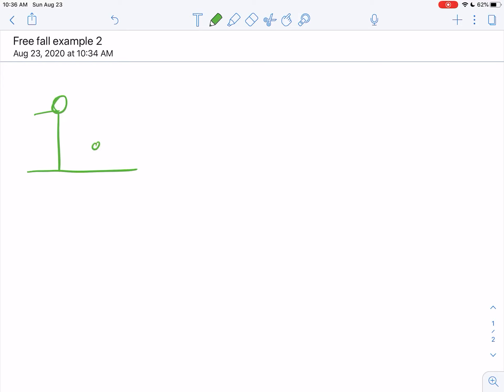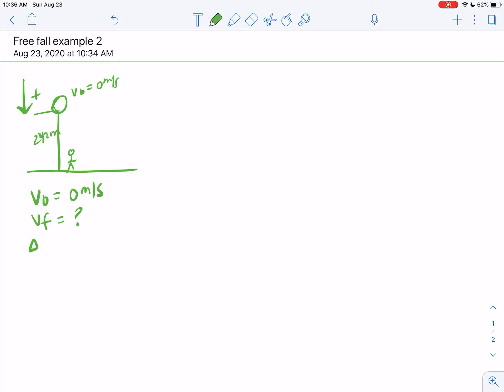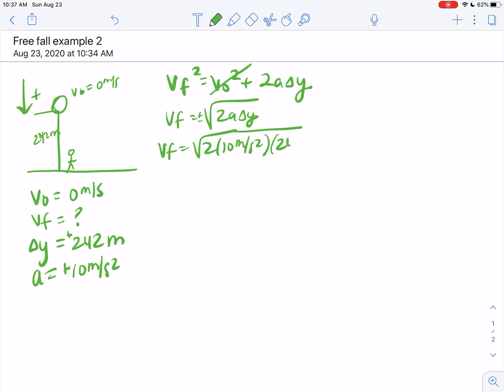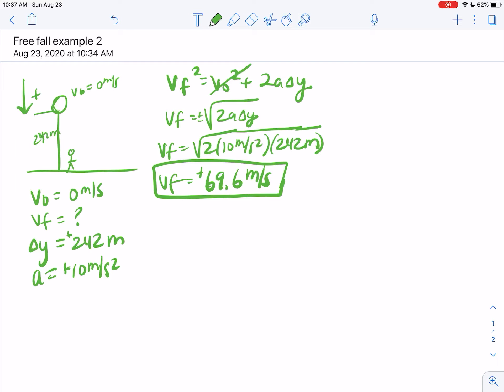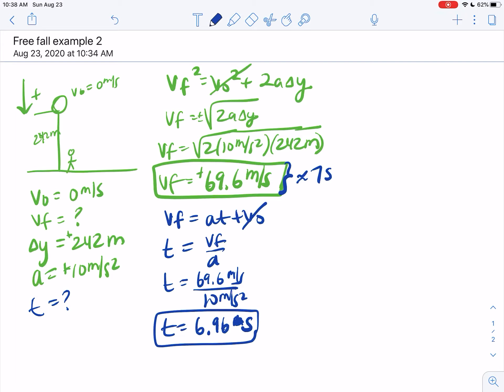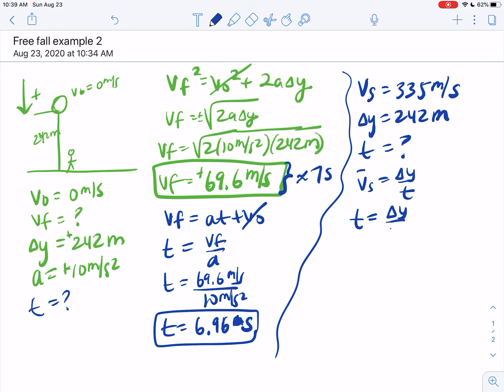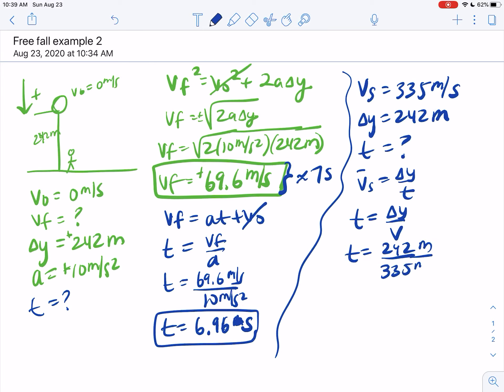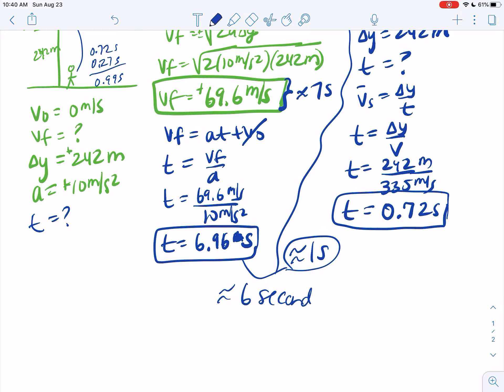AP physics week 4 free fall example